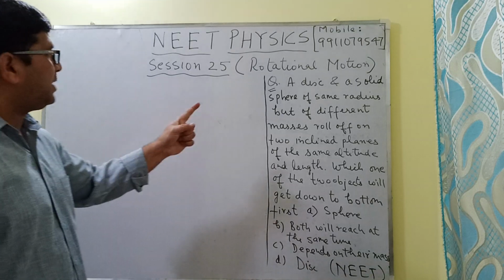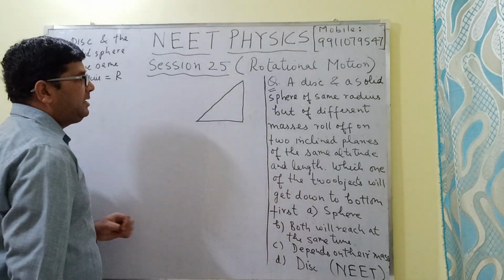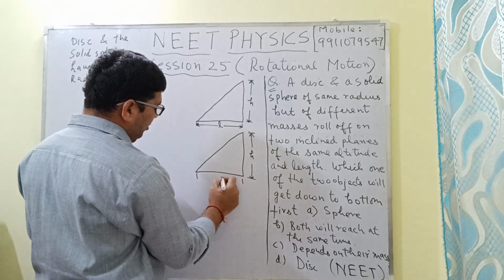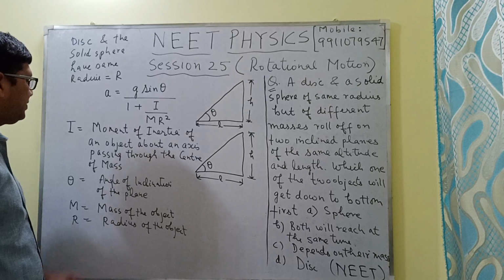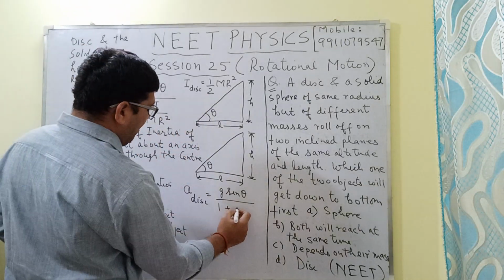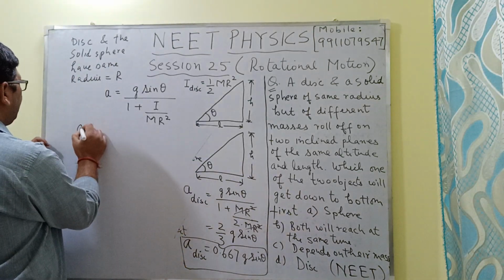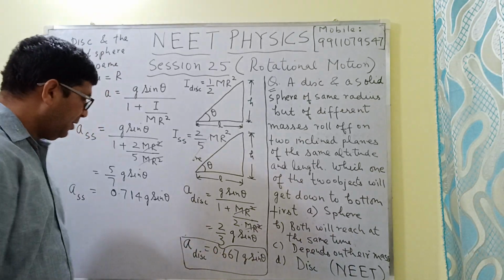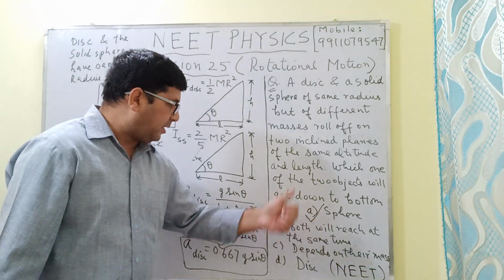Acceleration of an object on an inclined plane- Session 25 (System of particles & Rotational Motion)